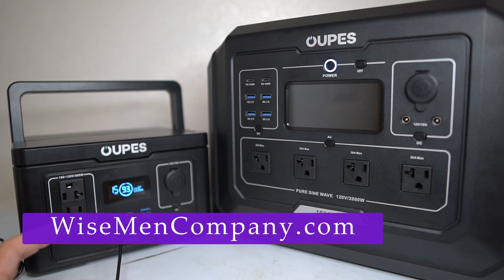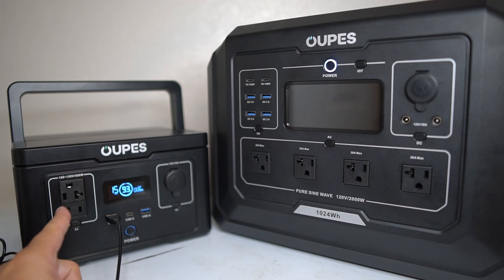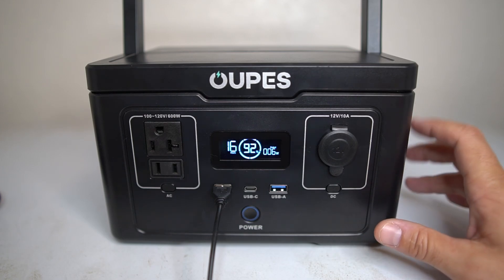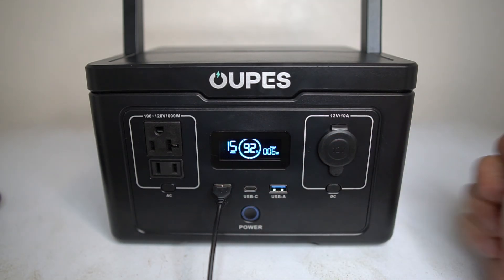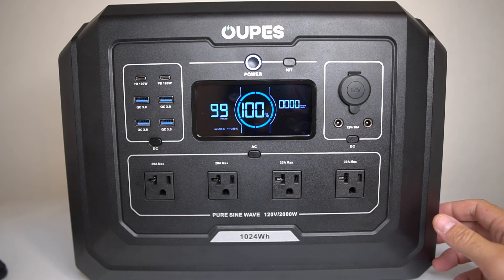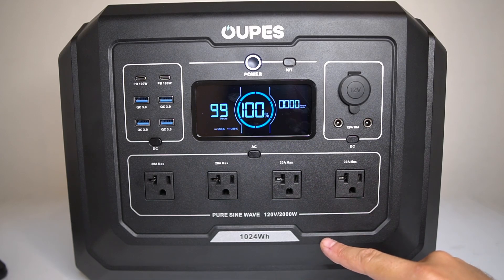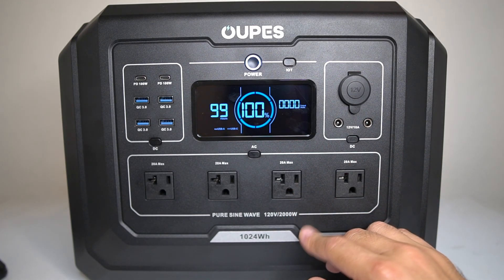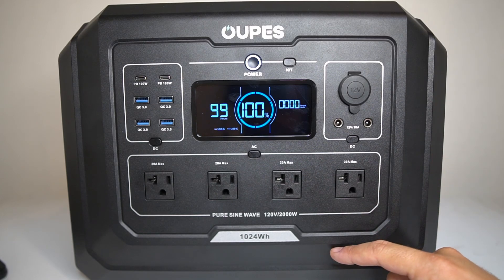Emergency Power for the Prepared Citizen. Oupes Exodus 600 and Mega 1.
Both the Exodus 600 and Mega 1 power stations from Oupes have been a great asset when it comes to fulfilling some "off grid" energy needs.

We do NOT receive any compensation for using our code.

Exodus 600: 256Wh Capacity | 600W AC Pure Sine Wave Inverter (1200W Surge)
6 Outputs For Multiple Devices
3 Ways to Recharge(AC Charging/PV Charging/AC+PV Charging)
Smart HD LCD display
LED Soft Lighting & SOS Signal
540W Max. Input charging speed
Exodus 600 Net Weight: 8.16 lbs

Mega 1: 1024Wh Capacity | 2000W AC Pure Sine Wave Inverter (4500W Surge)
Expandable Up to 5.12kWh with B2*2
12 Outputs For Multiple Devices
Fastest Charging Speed: Fully charge in 60 mins
2200W Max. Input charging speed
Anderson Recharging Input
Seamless UPS Backup (2000W Max)
Smart Control & Monitor in OUPES App